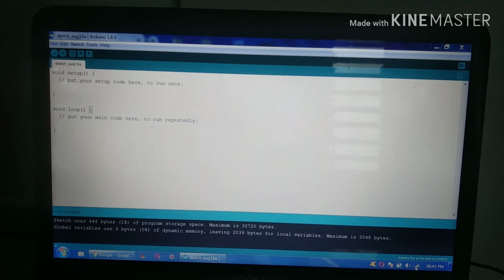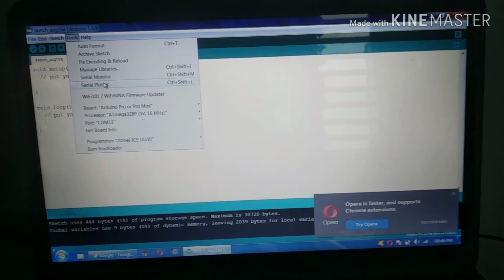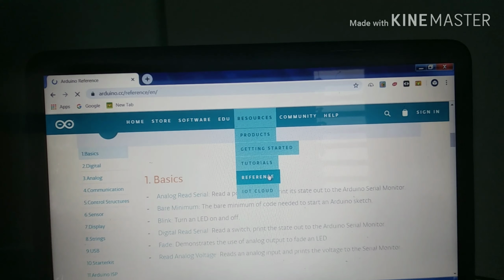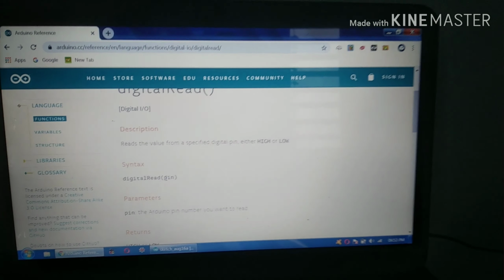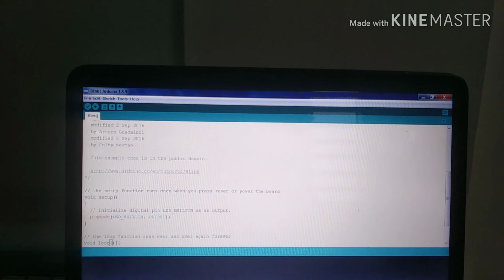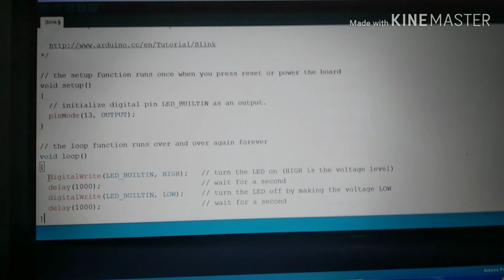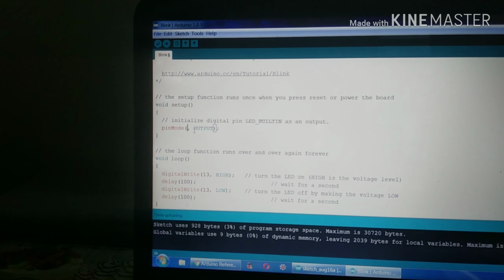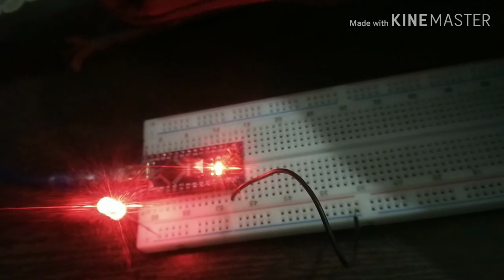Arduino Programming-1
In this video you will learn aboutbArduino Software and functions,syntax. For become a good programmer refere Arduino's website. If you don't know Basic of Arduino Hardware then see my previous video link is given